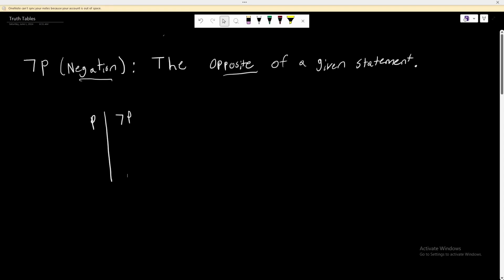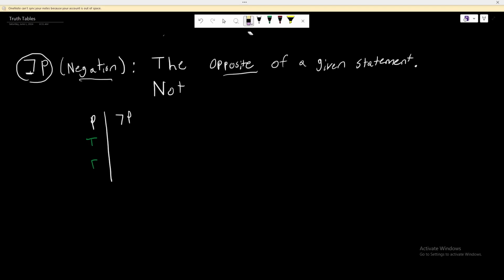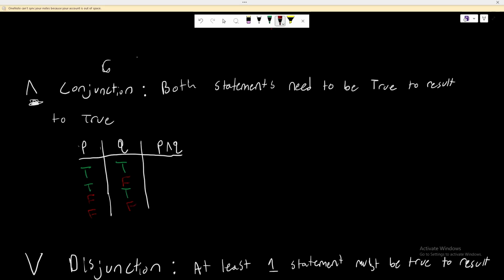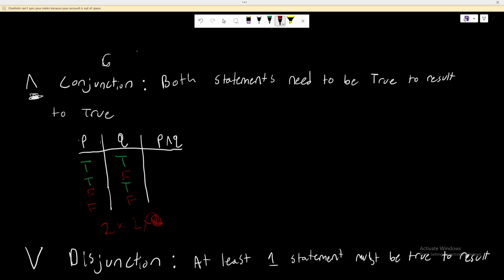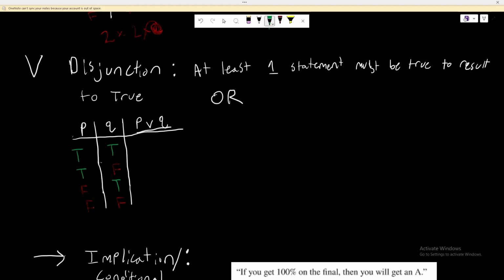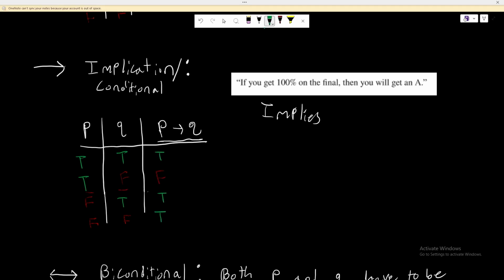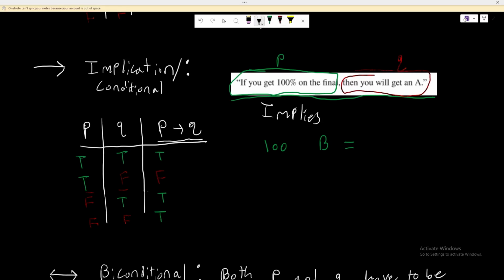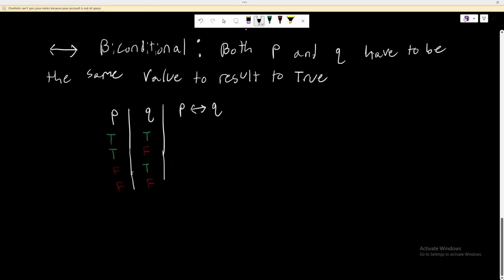Logical operators/Connectives intro (Discrete Mathematics)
Today we will look over different logical operators and connectives along with their respective truth tables. We look at what each operator does and how it works.

Please follow for more and comment if you have any questions!